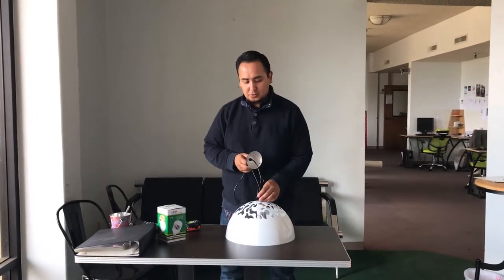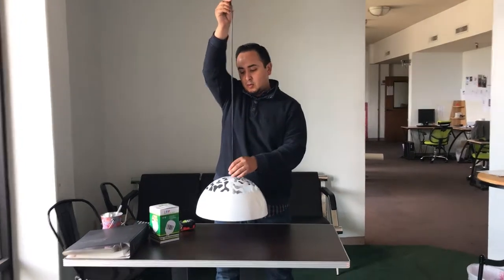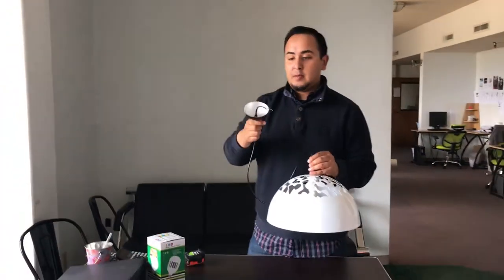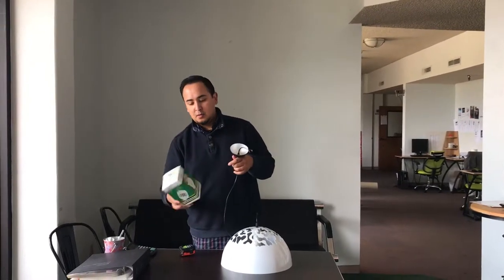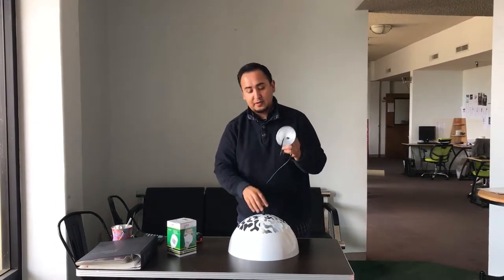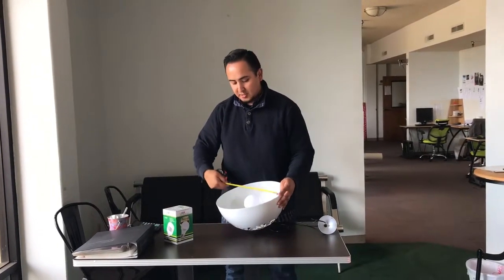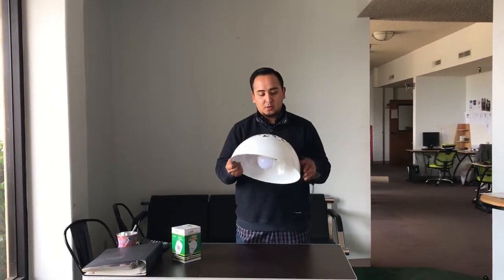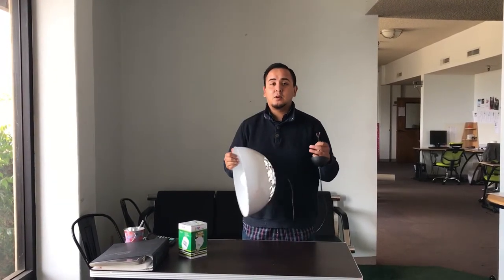Commercial Modern restaurant Pendant Light Lighting Lamp Chandelier Ceiling Lights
This Is 100% Brand New In The Box!. 110v led lamp

 $79, #: L1, diameter 14 ins include a led lamp
 $59, #: L2, diameter 12 ins include a led lamp
 $62, #: L3, diameter 13 ins include a led lamp
 $44, #: L4, diameter 13 ins include a led lamp
 $49, #: L5, diameter 12 ins include a led lamp